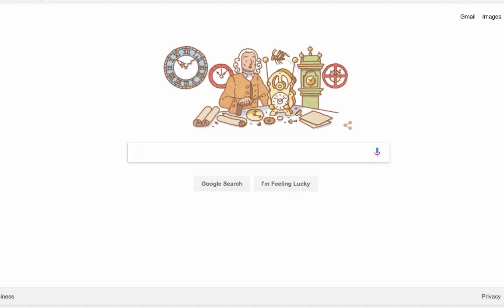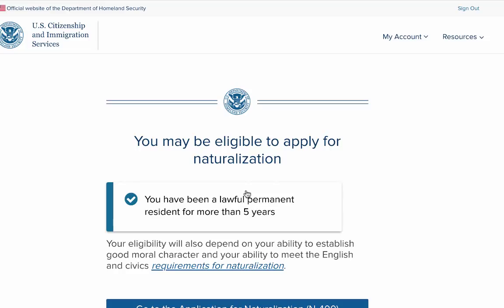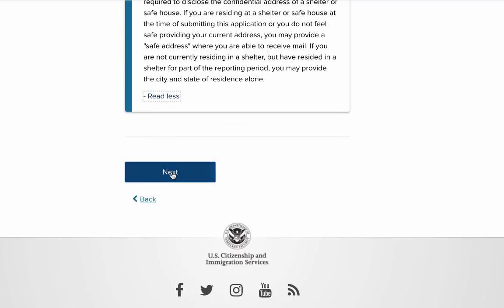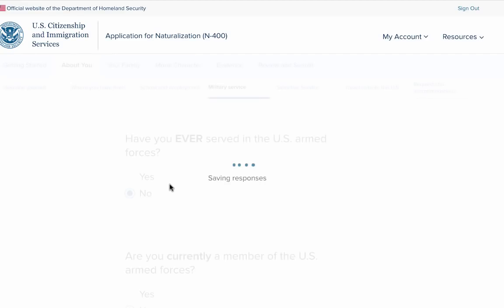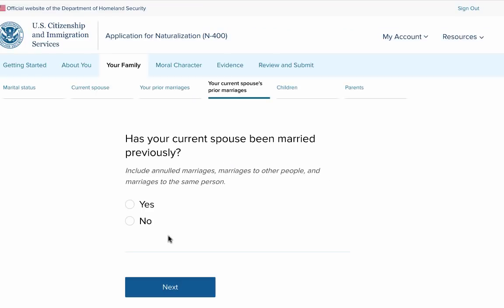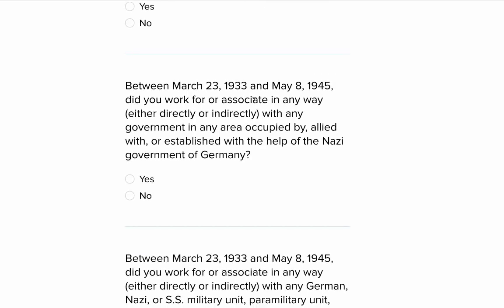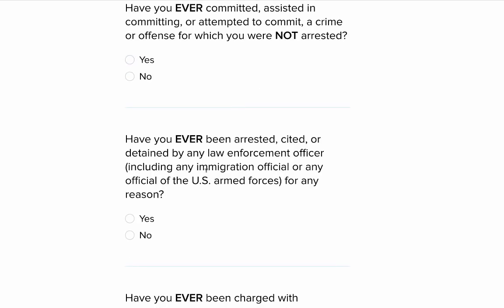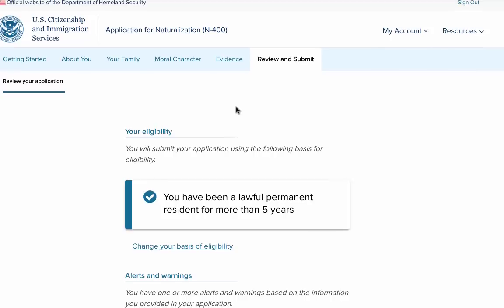2023 N-400 HOW TO FILE ONLINE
Form N-400, Application for Naturalization is now ONLINE! Watch here so you are familiar with the process. PLEASE NOTE:  You cannot file online if you are requesting a fee waiver or a reduced fee.